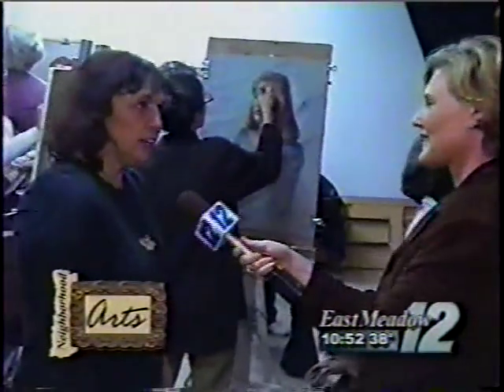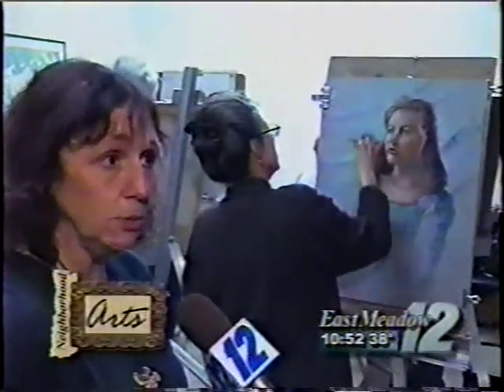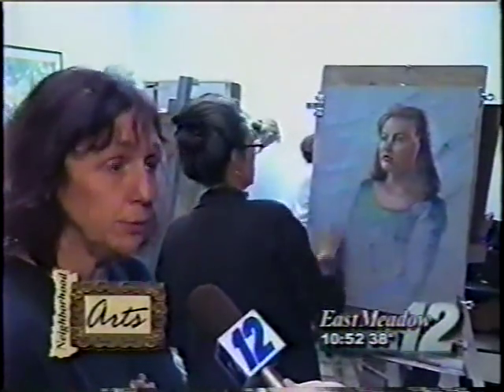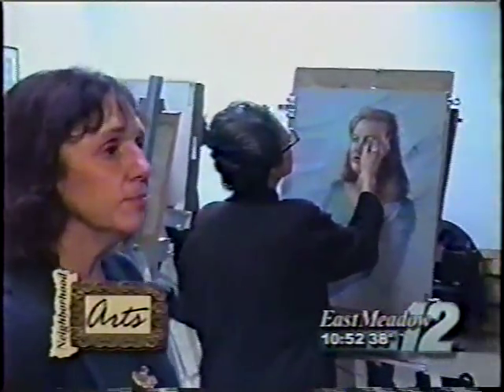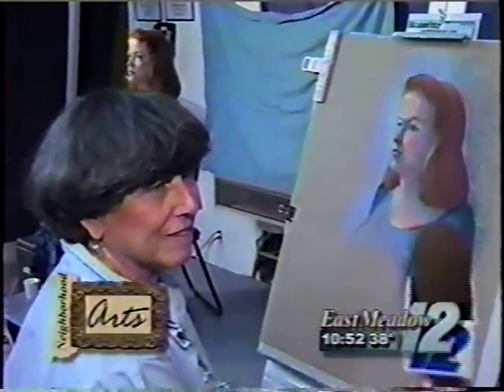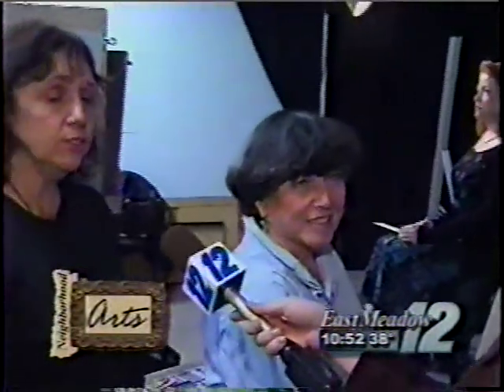Suzanne Young of Pearl Art and Craft Supply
Interview of Art Instructor Suzanne Young on Channel 12 News discussing art classes by Pearl Art and Craft Supply, East Meadow, NY.